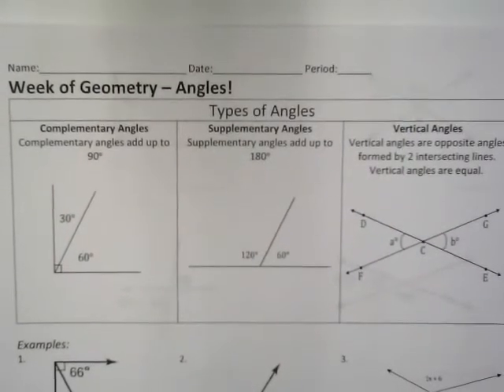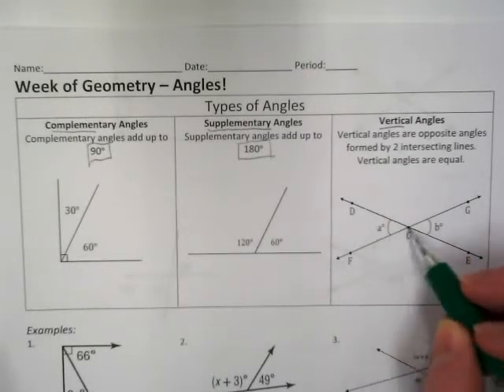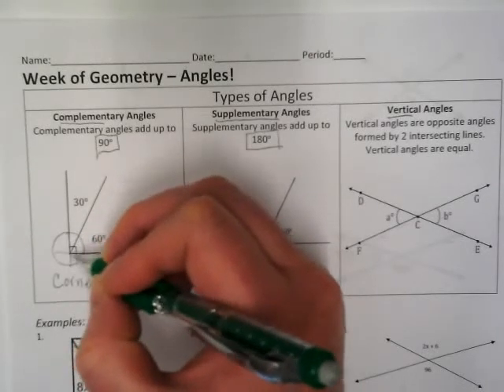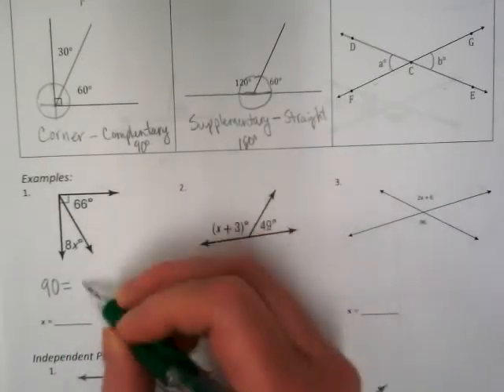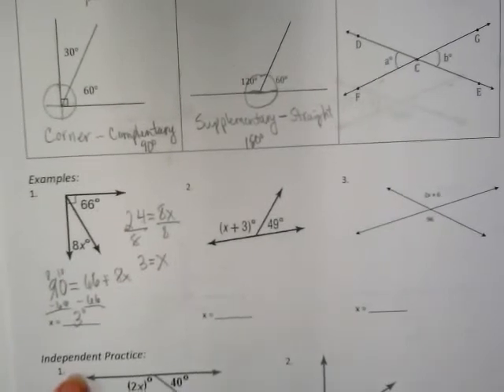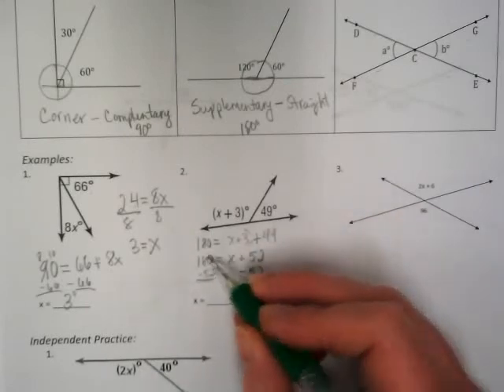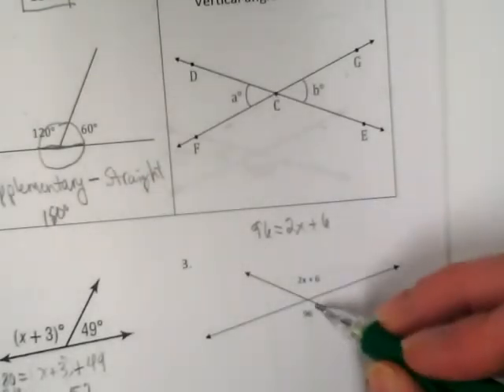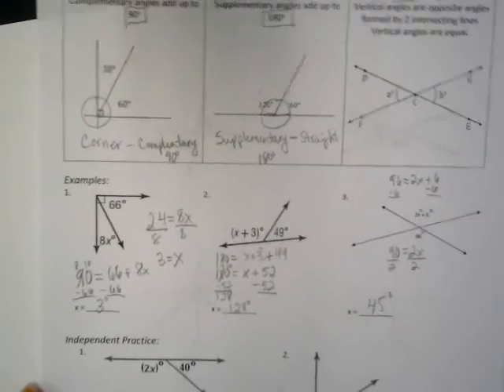Geometry Day 1: Angles!